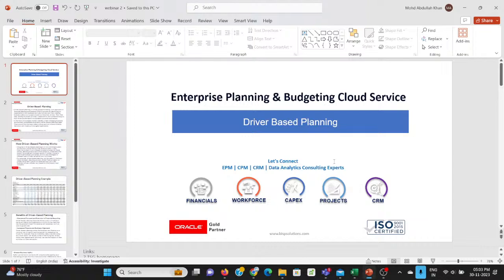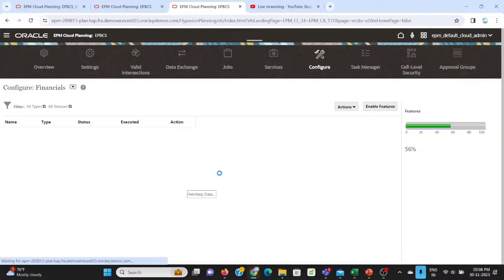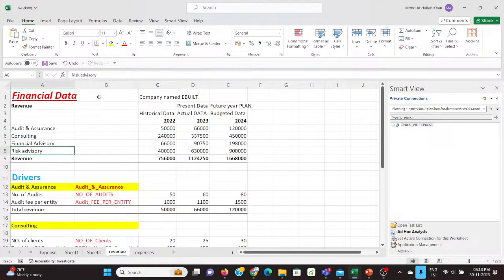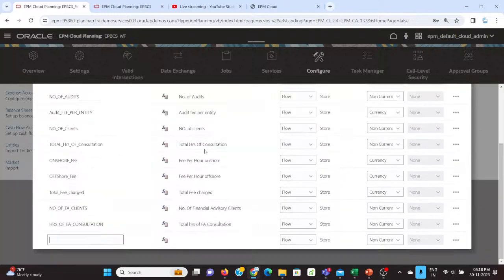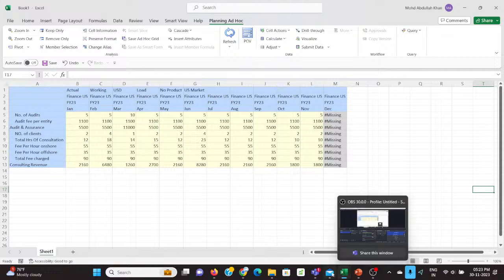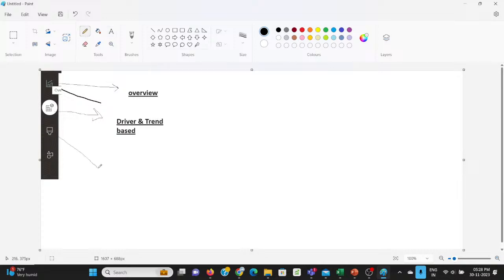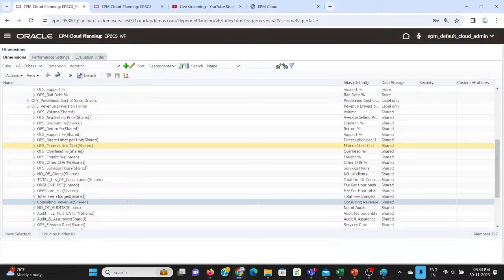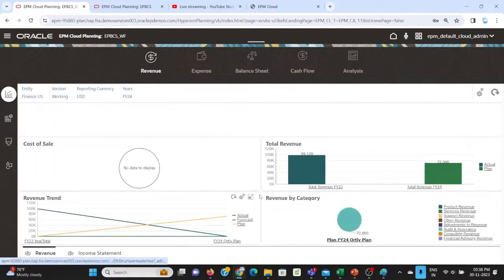Live webinar of Setting Up Financial Module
Attend the webinar From Today, 30th. Nov. 2023 at 5:00  to :5:30:00 PM IST